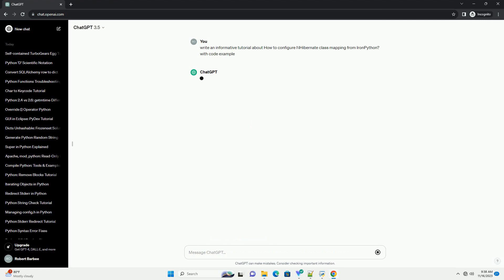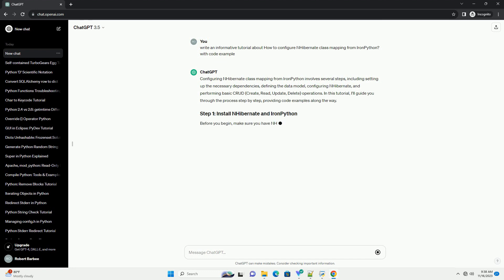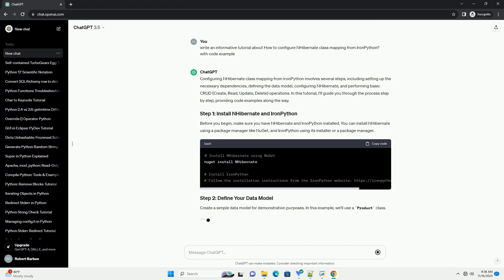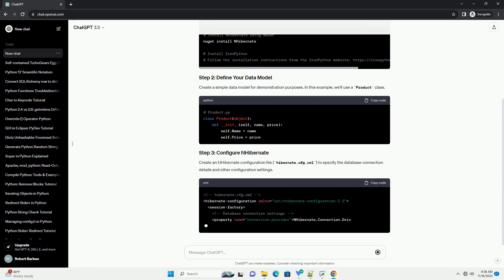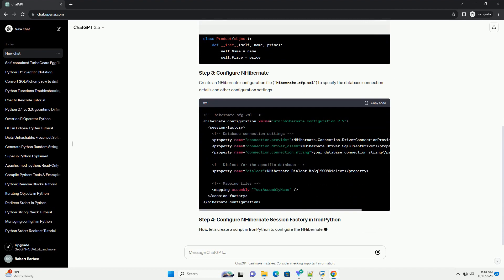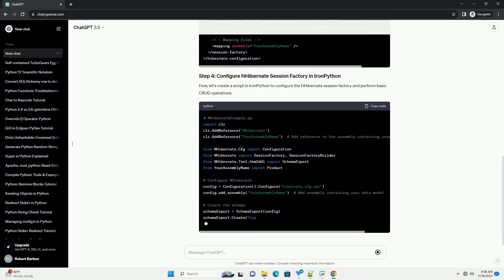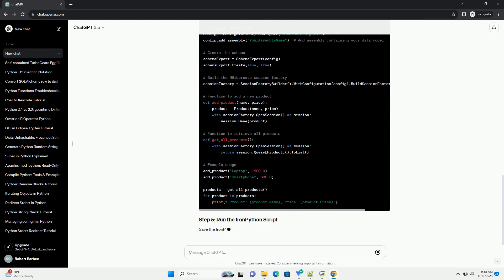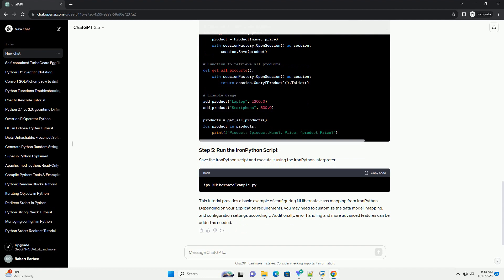How to configure NHibernate class mapping from IronPython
Configuring NHibernate class mapping from IronPython involves several steps, including setting up the necessary dependencies, defining the data model, configuring NHibernate, and performing basic CRUD (Create, Read, Update, Delete) operations. In this tutorial, I'll guide you through the process step by step, providing code examples along the way.
Before you begin, make sure you have NHibernate and IronPython installed. You can install NHibernate using a package manager like NuGet, and IronPython using its installer or a package manager.
Create a simple data model for demonstration purposes. In this example, we'll use a Product class.
Create an NHibernate configuration file (hibernate.cfg.xml) to specify the database connection details and other configuration settings.
Now, let's create a script in IronPython to configure the NHibernate session factory and perform basic CRUD operations.
Save the IronPython script and execute it using the IronPython interpreter.
This tutorial provides a basic example of configuring NHibernate class mapping from IronPython. Depending on your application requirements, you may need to customize the data model, mapping, and configuration settings accordingly. Additionally, error handling and more advanced features can be added as needed.
ChatGPT